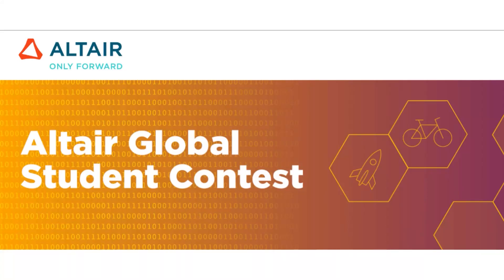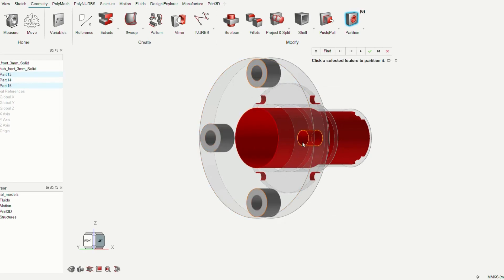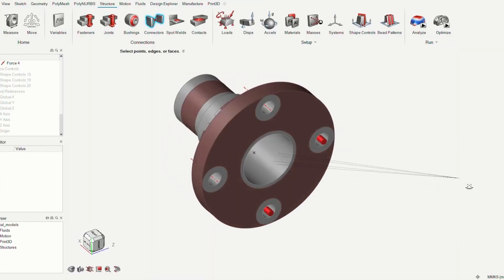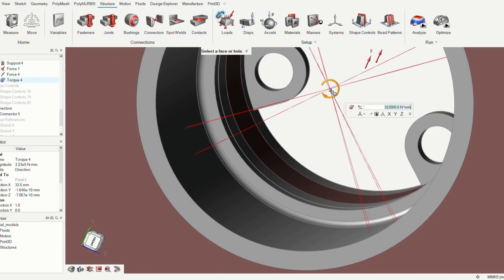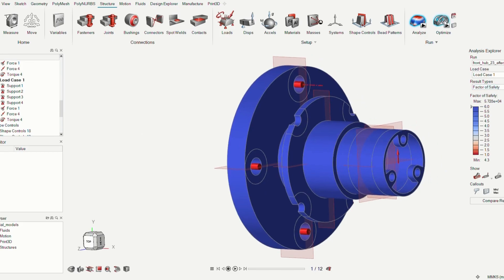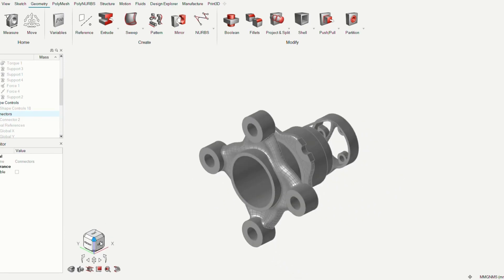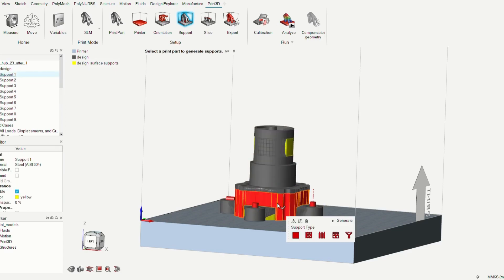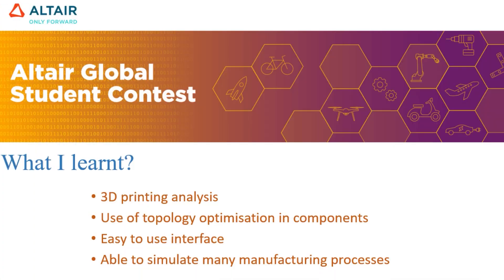Pranav Bansal and Dhruv Prasher - APAC Winner for August 23 - Altair Global Student Contest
Congratulations to Pranav Bansal and Dhruv Prasher, August’s APAC champion of the Altair Global Student Contest! 🌟 Your outstanding skills and innovative ideas have set you apart from an exceptional pool of talented students.
Pranav Bansal and Dhruv Prasher are 3rd-year undergraduate Mechanical Engineering students from Thapar Institute of Engineering and Technology in India with a keen interest in Computer Aided Engineering (CAE) practices. They chose to show us the great work they did on a front hub from their team’s Formula Race Car. The two of them set up some detailed design spaces and not only optimized their hub but then went the next step to use Inspire’s Polynurbs tool to create a beautiful and functional design. Their optimized design reduced the hub’s mass by an incredible 61.3% while maintaining a respectable factor of safety.  There is no doubt that their car is going to be a force to reckon with in the 2024 FSAE competitions, way to go!!